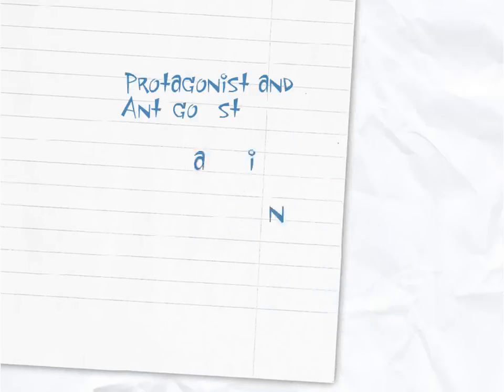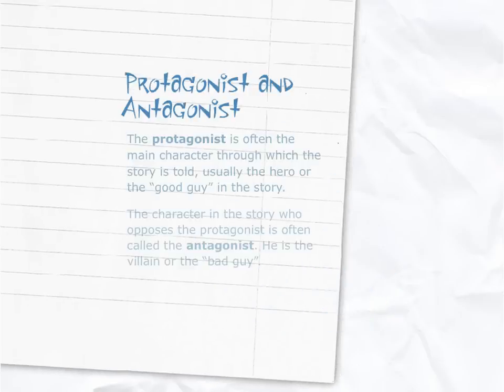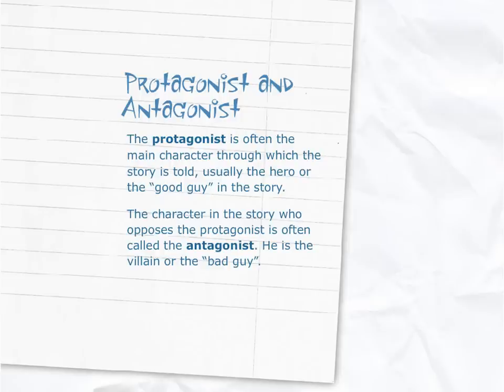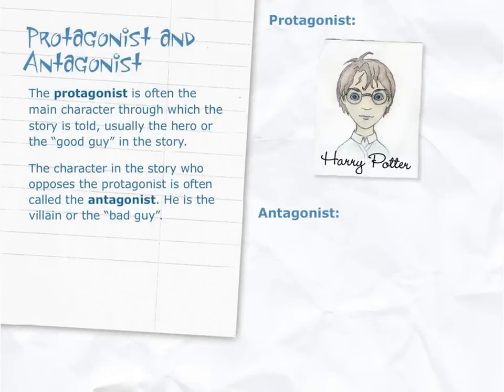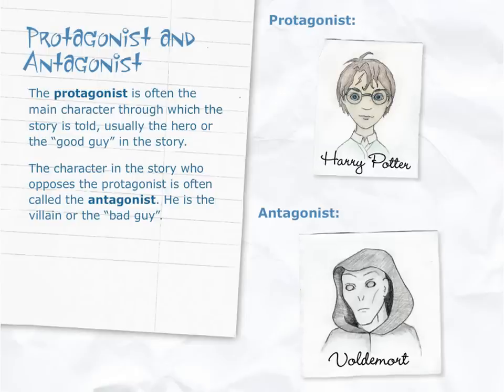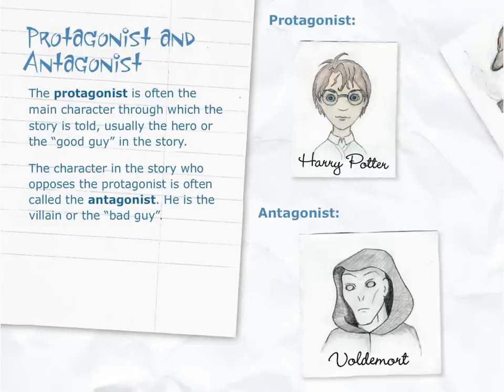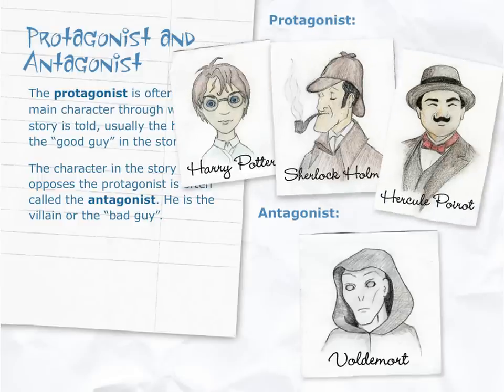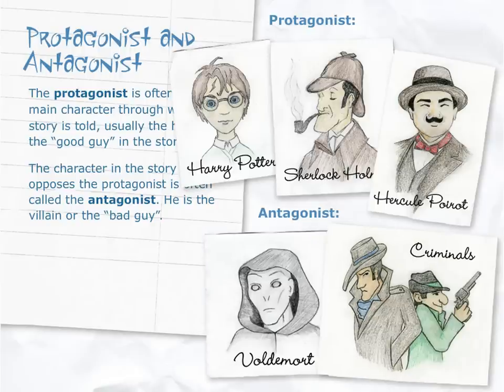Protagonist and antagonist